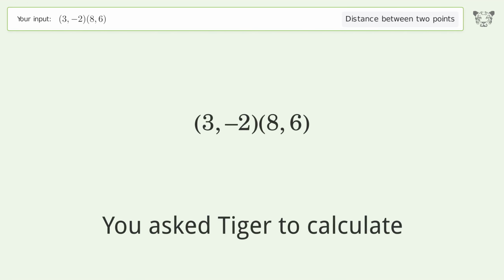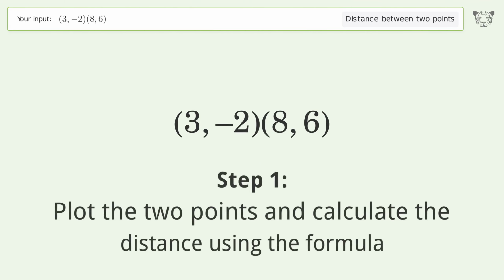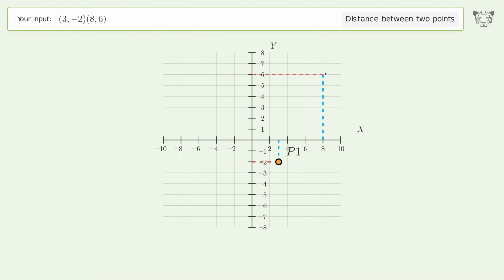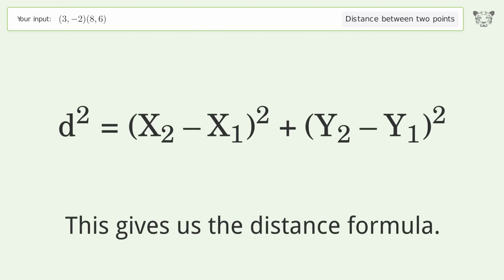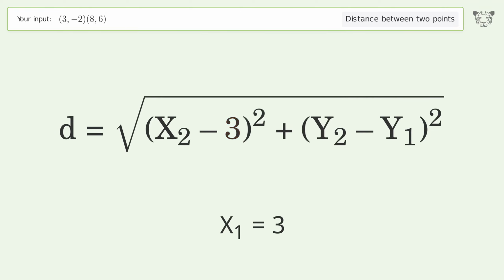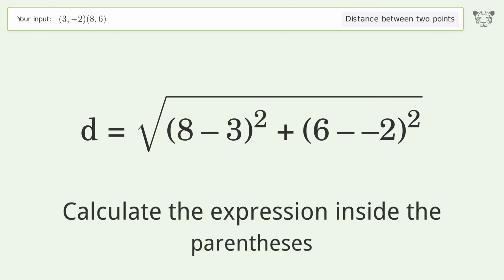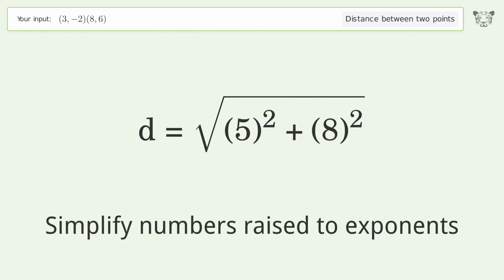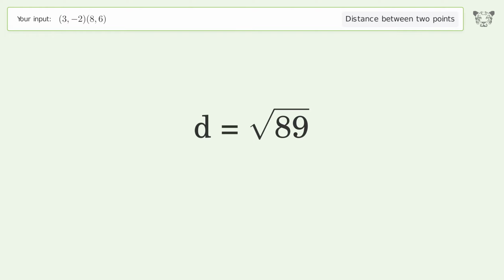Find the distance between two points p1 (3,-2) and p2 (8,6): Step-by-Step Video Solution